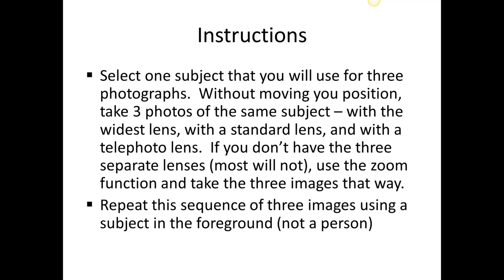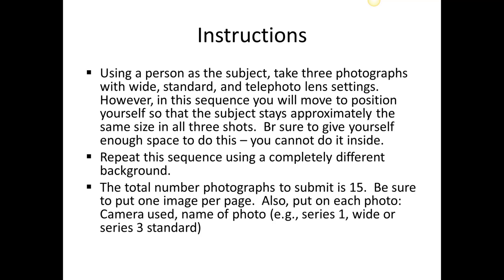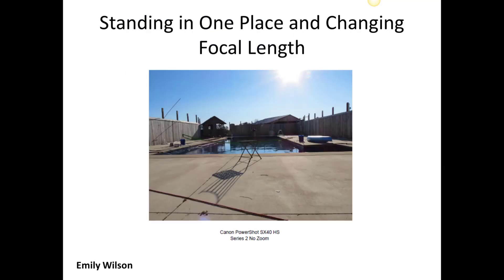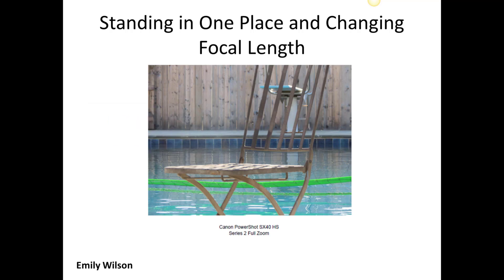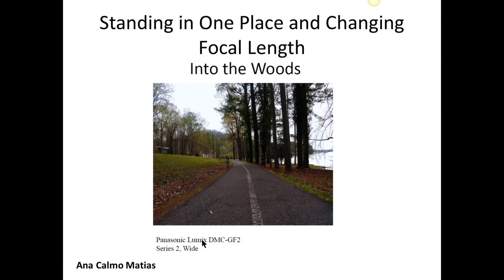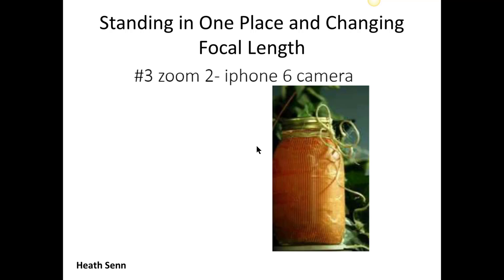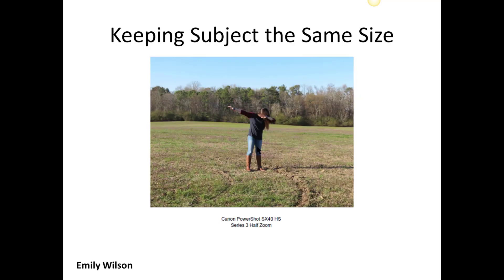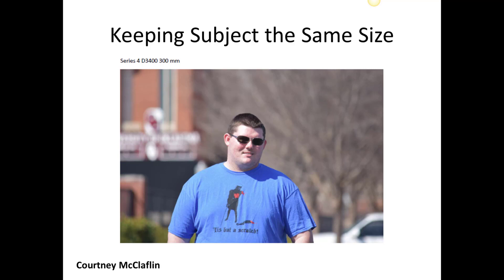Assignment 5 Feedback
This is for my ART 173 class at Snead State CC, Spring 2017